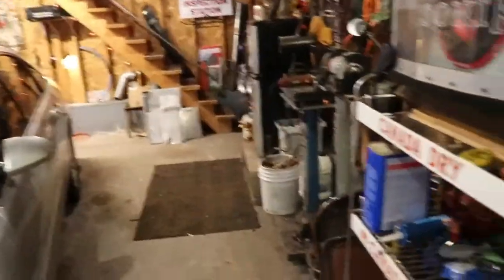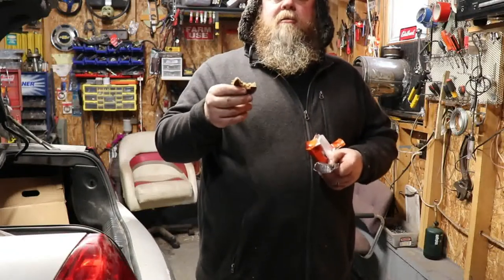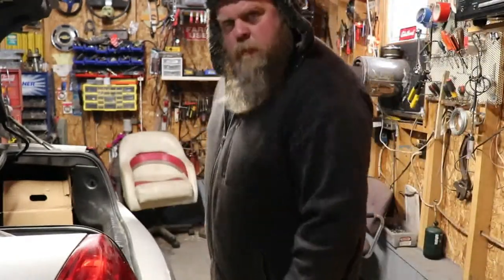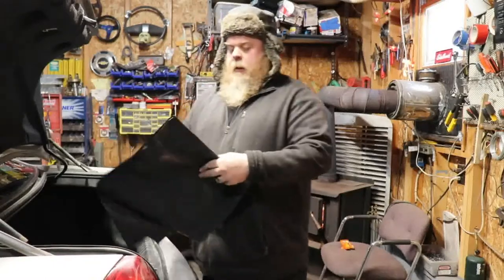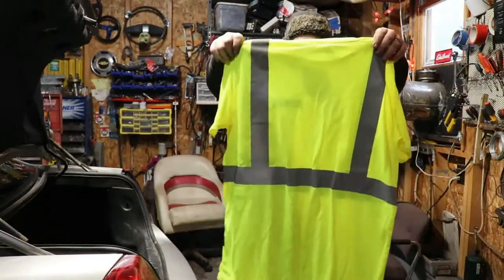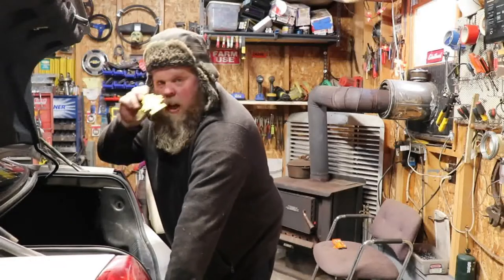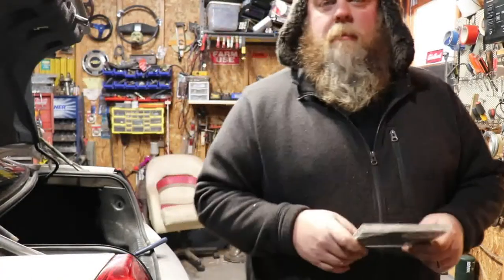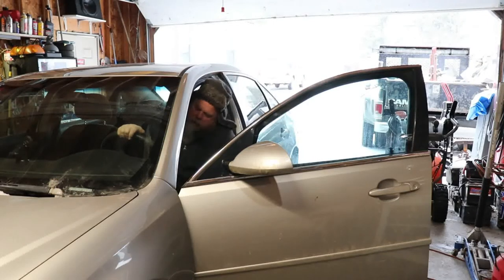Whats in the trunk? 07 Chevy Impala